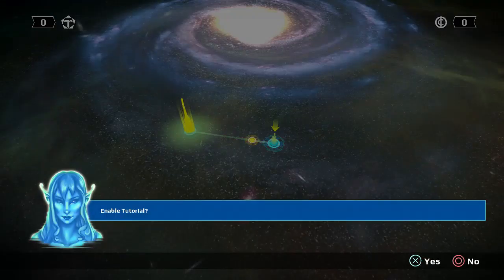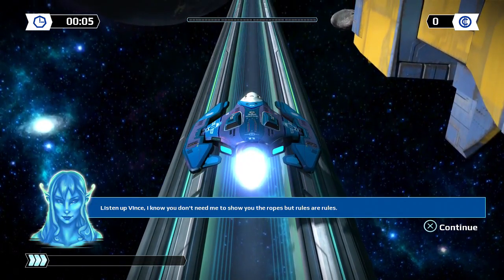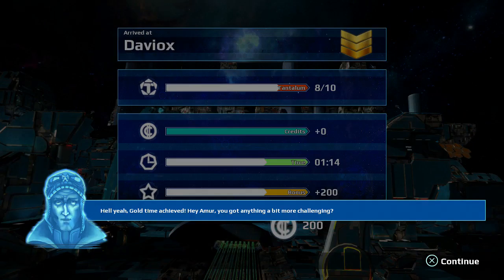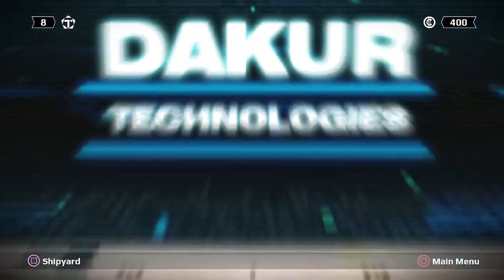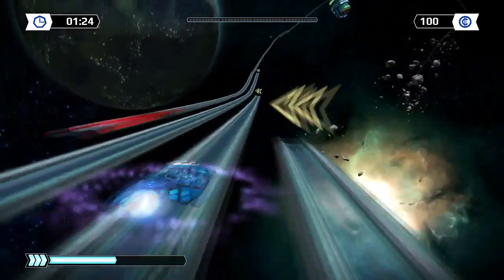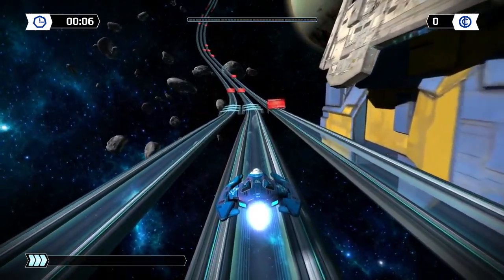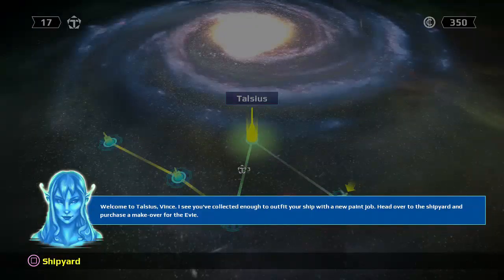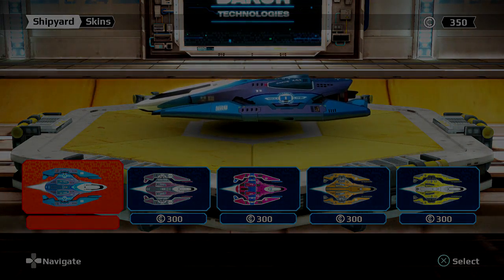Switch Galaxy Ultra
Playstation 4 free game for May!